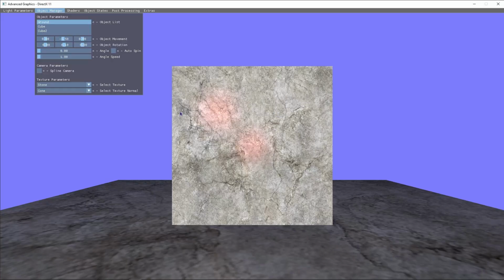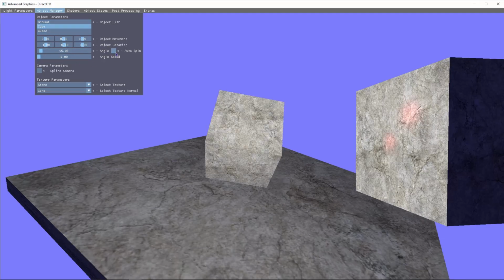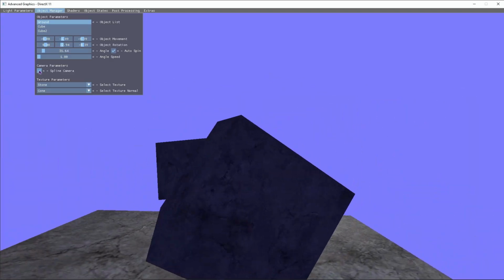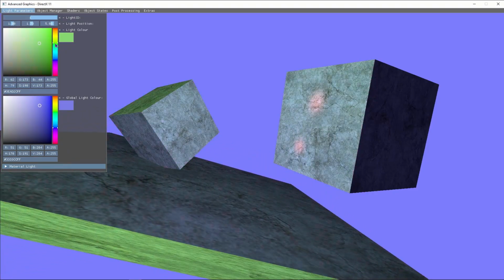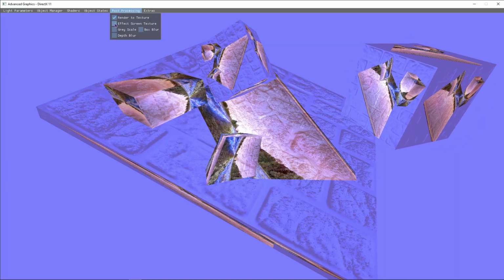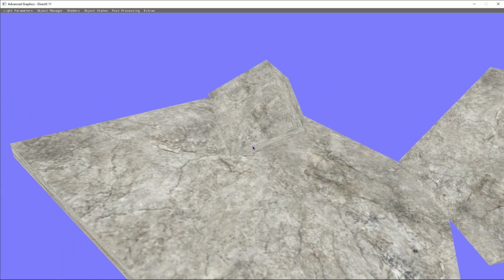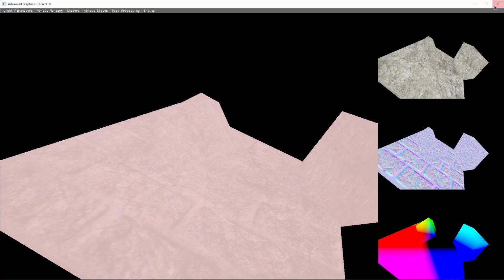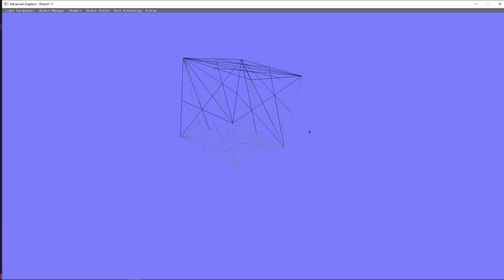ARTG - Demo Video